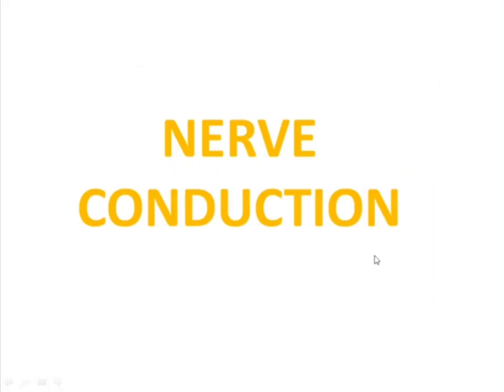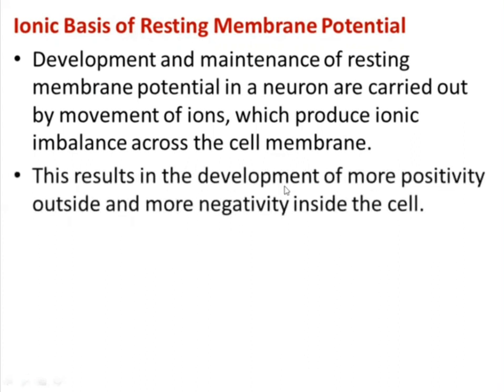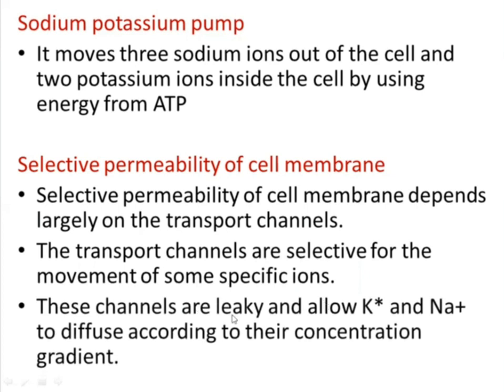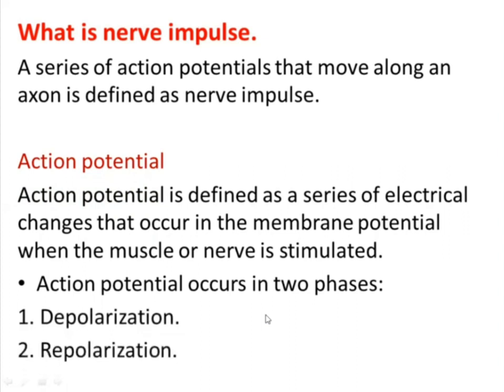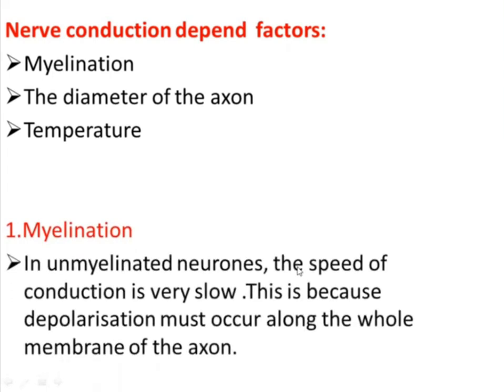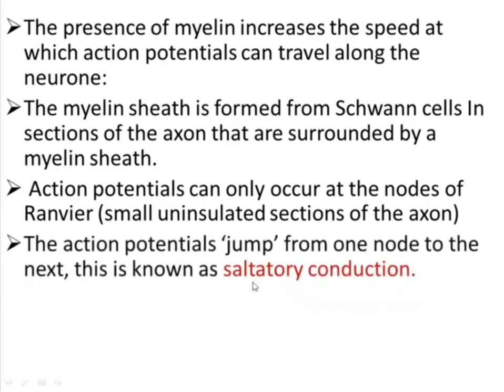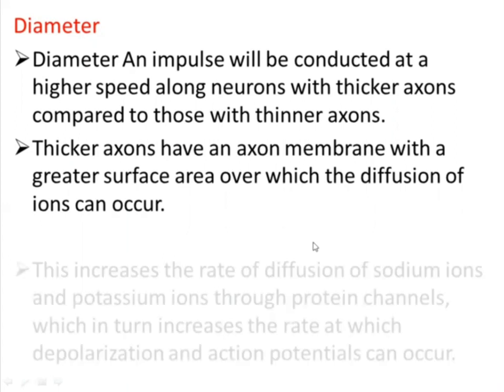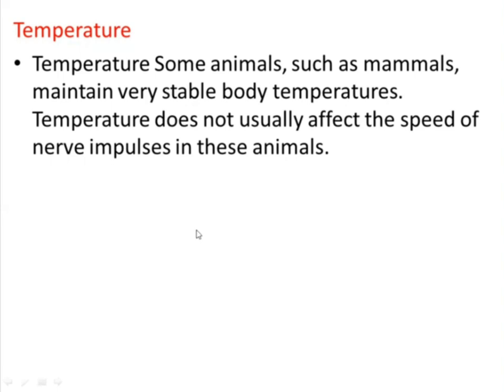Nerve Conduction, Impulse, Factors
By: Dr. Isai
Gun shot points
Quick revision